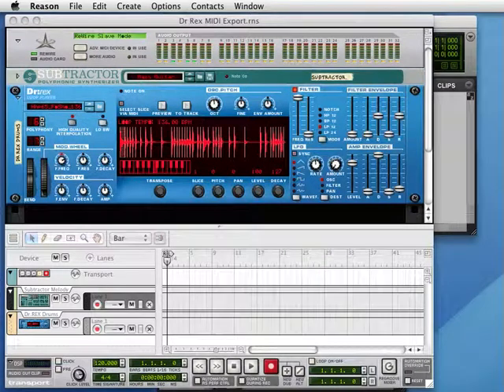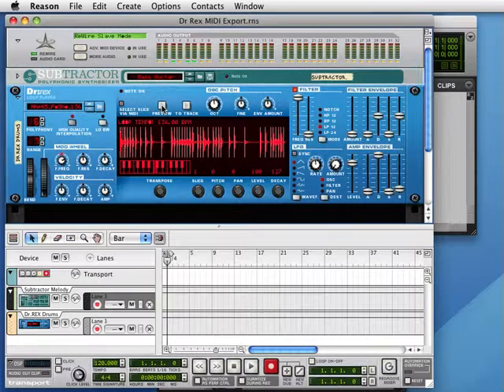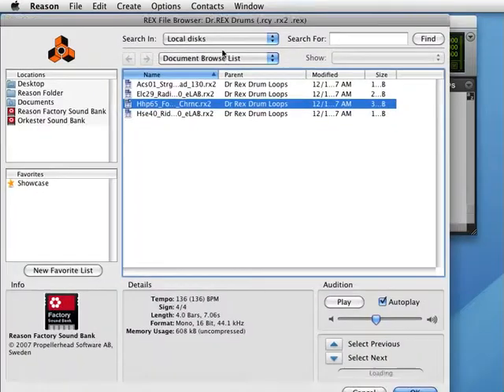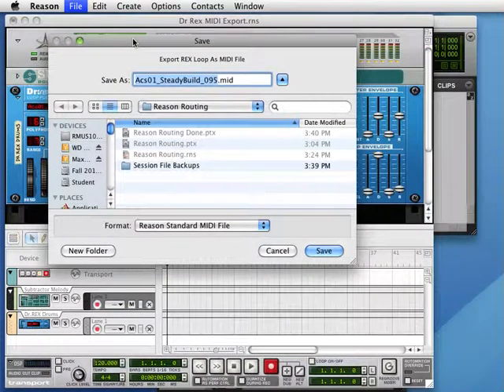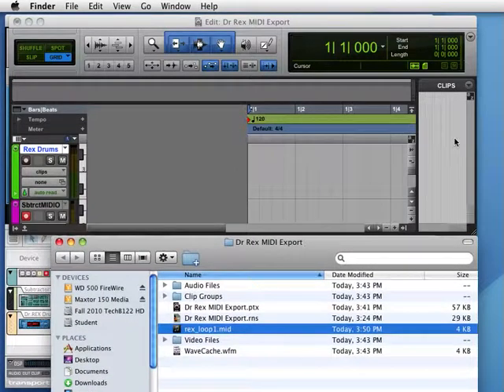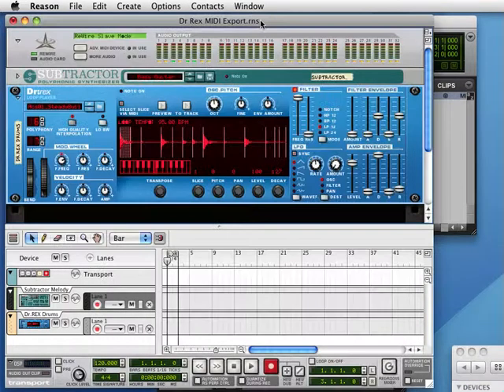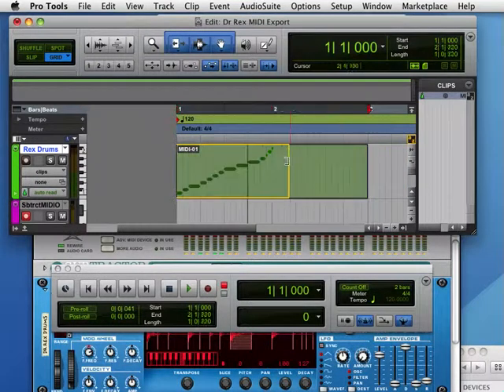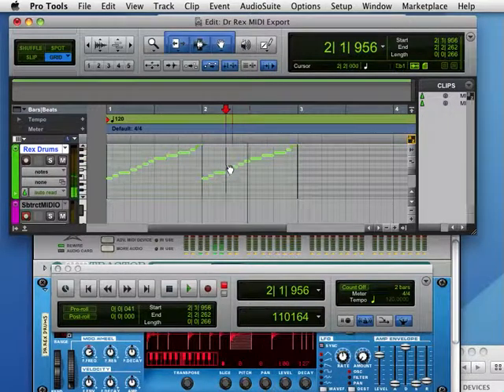RSN midi export rex 093012